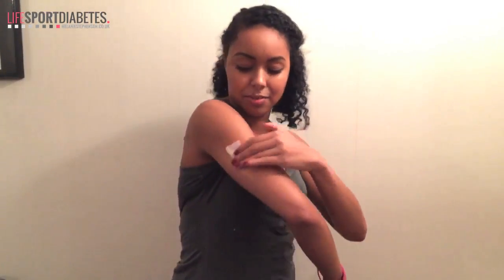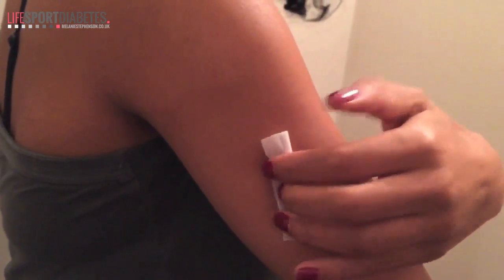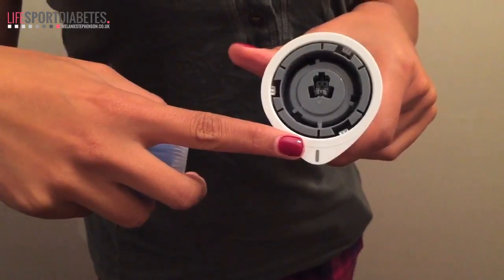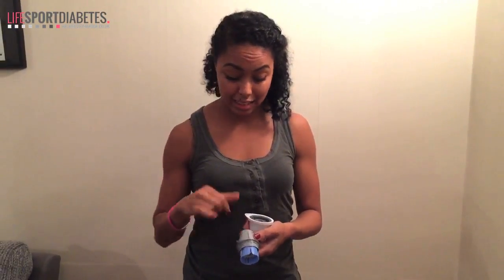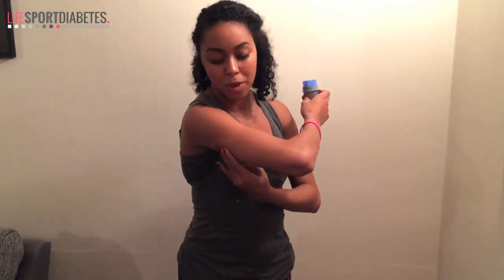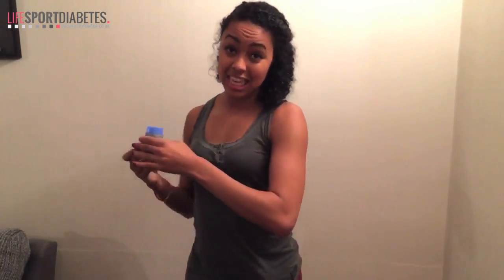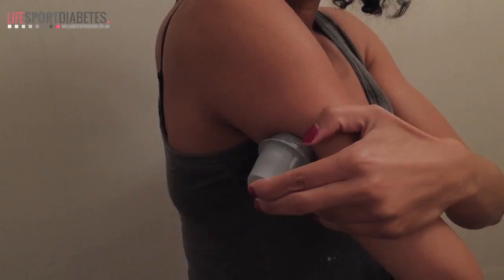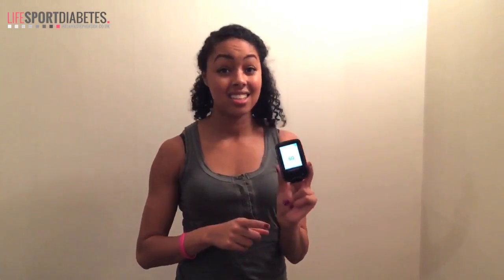Abbott Freestyle Libre Sensor and Reader Device - Setting Up a new Sensor - Unboxing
Mel unboxes and sets up her brand new Abbott Freestyle Libre Sensor. The device is a new diabetes management tool, that allows users to test blood sugar levels without pricking fingers of taking blood from your skin. She will show you how easy it is to apply and set up the sensor with your device and her experiences so far.

Don't forget to stay in touch!